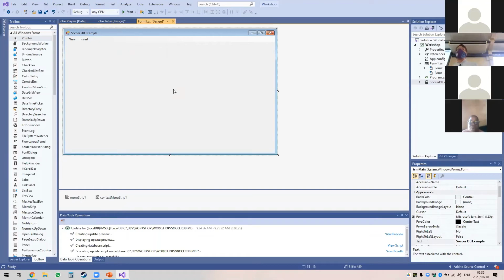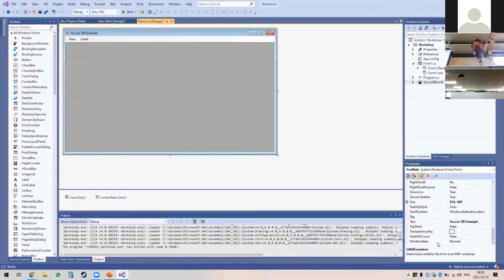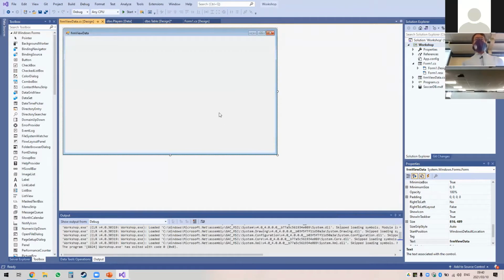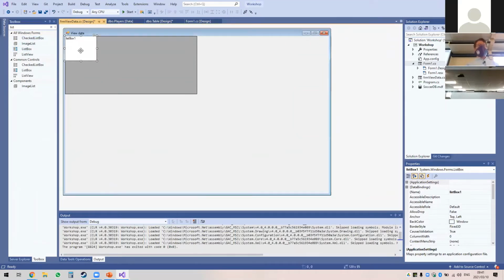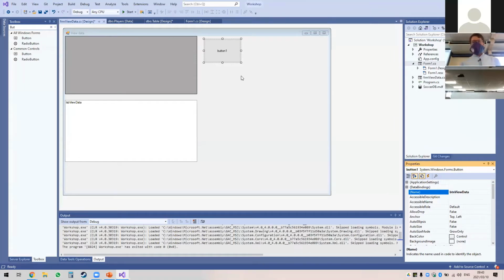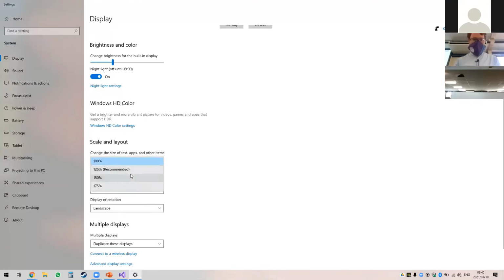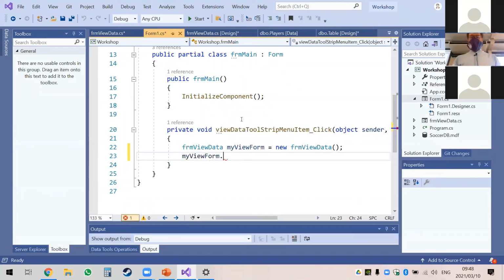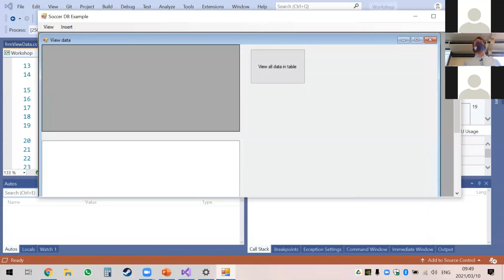C sharp MDIs English